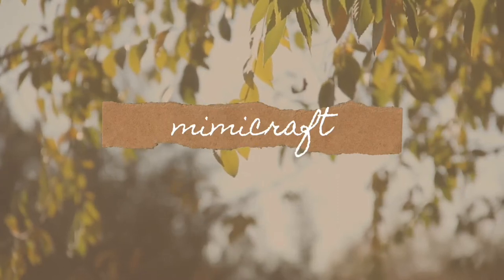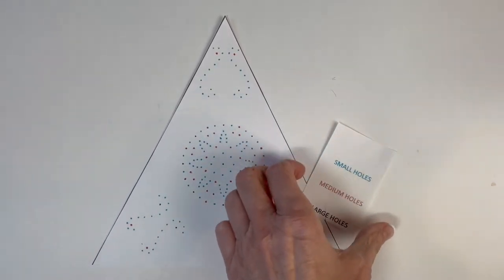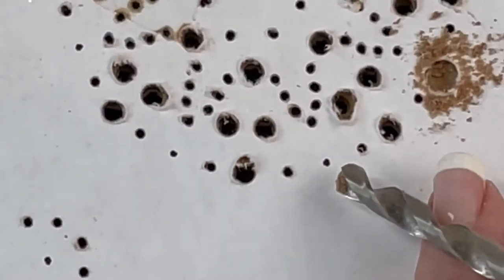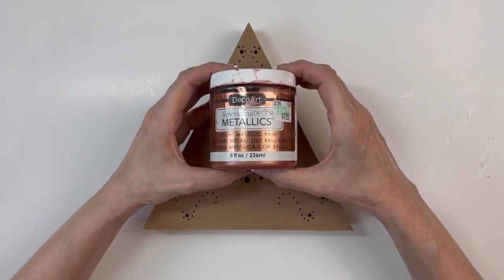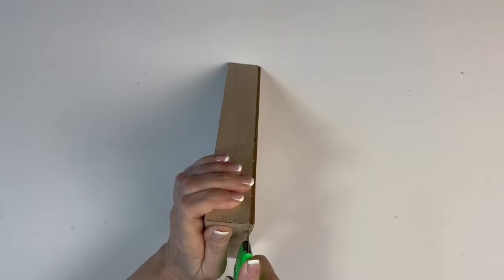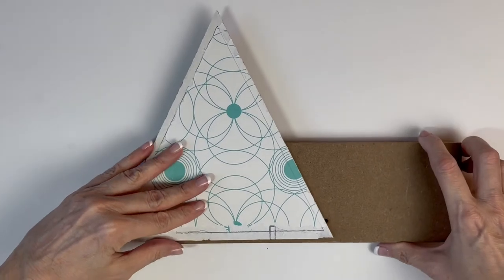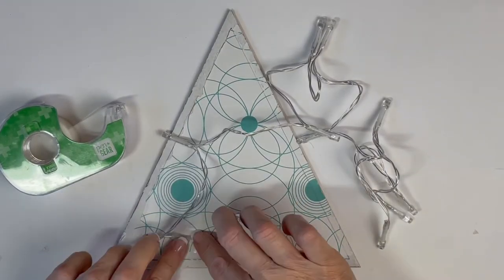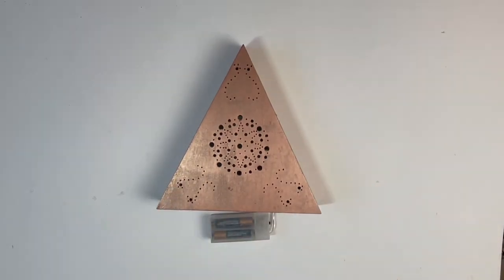dollar tree luminary diy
beautiful luminary made with dollar tree products